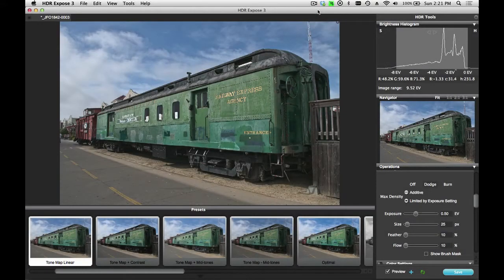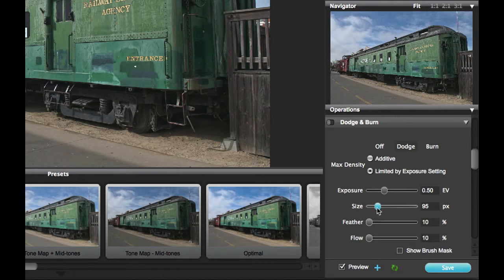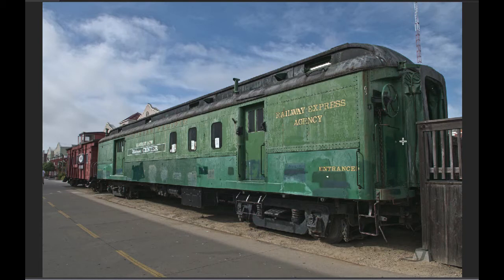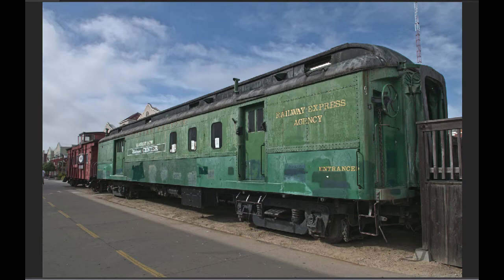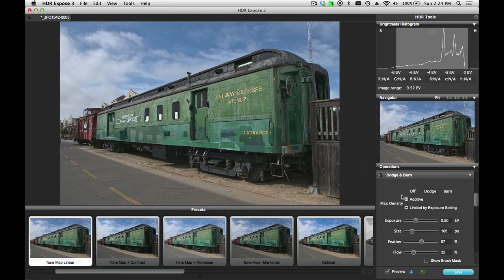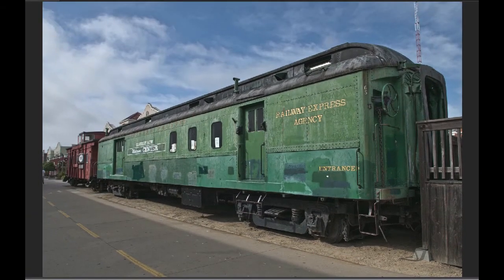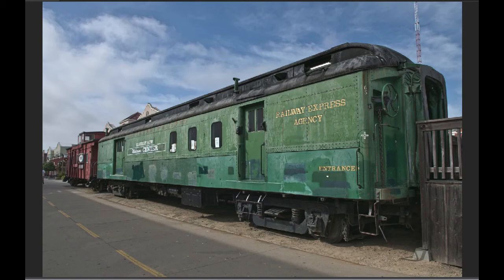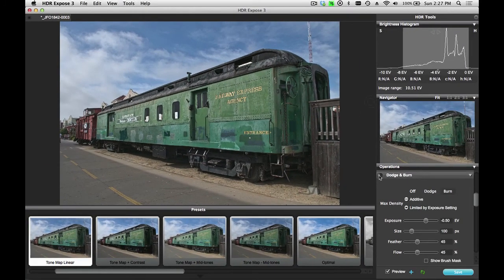Working With The Dodge & Burn Tool in HDR Expose 3 & 32 Float v3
This tutorial describes how to use the dodge and burn functionality to brighten or darken local image areas using the dodge and burn brush in HDR Expose 3 and 32 Float v3.

For additional detailed descriptions on the individual features and functionality please see the other tutorial videos posted on Unified Color's or the Unified Color Youtube channel.